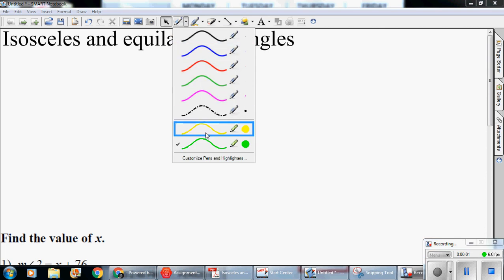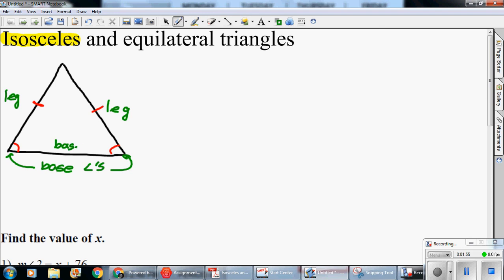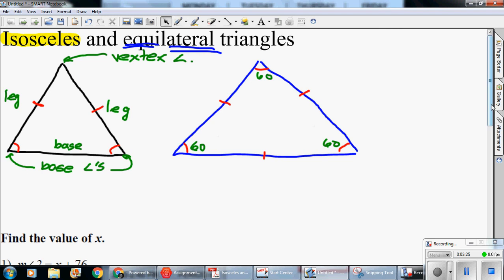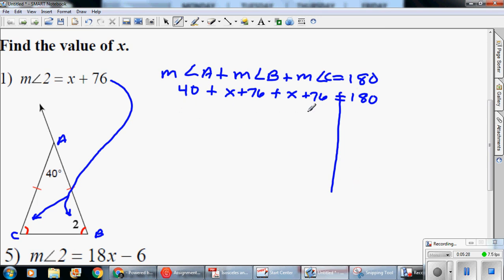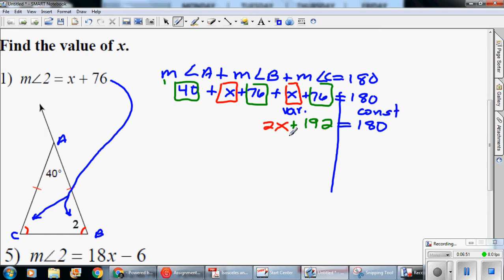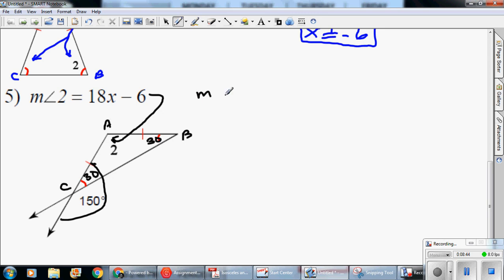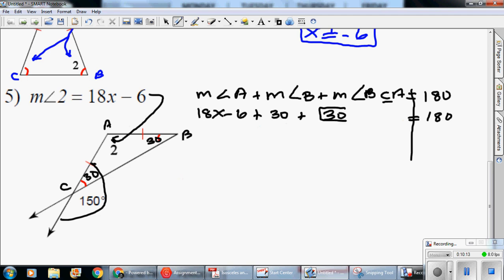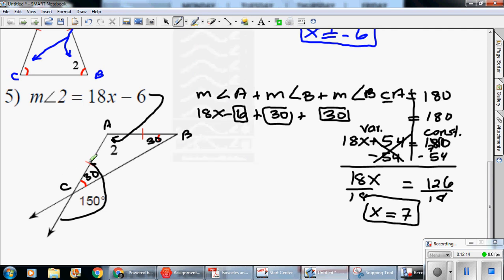isosceles and equilateral tria